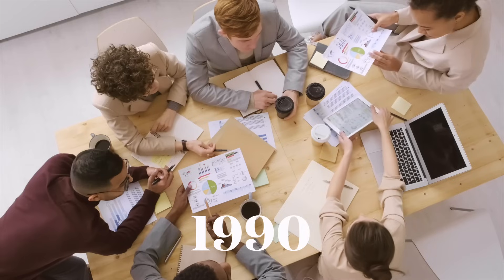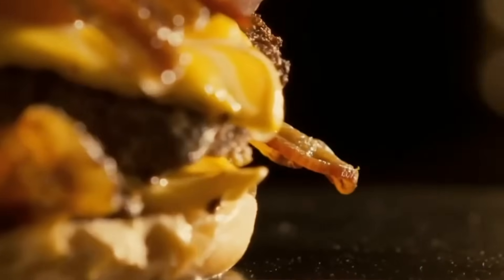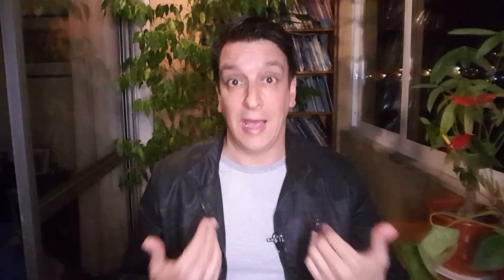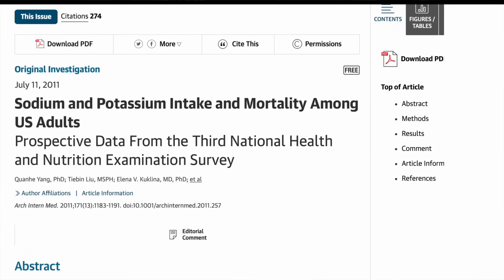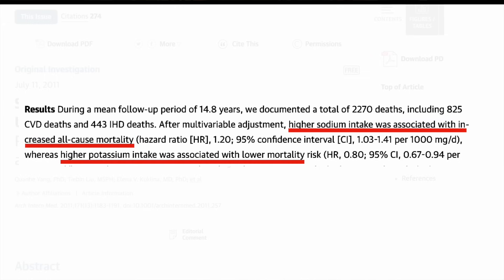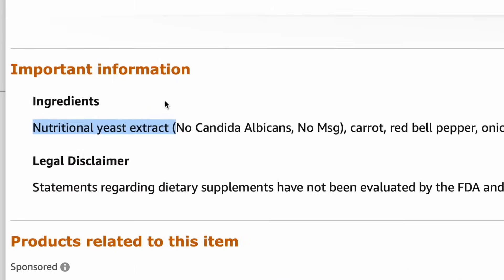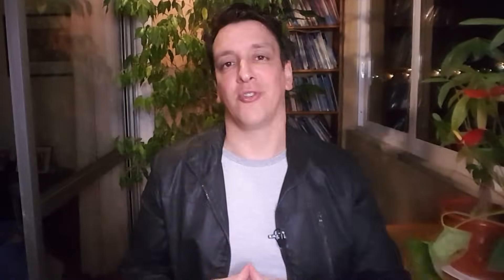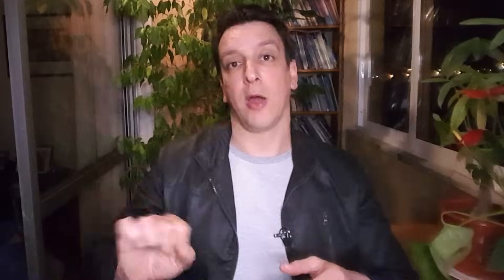The Best Salt According to Science (NOT what you think!)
The healthiest salt you've probably never heard of! Science-backed, easy and effective, this hack can deliver results overnight with no effort or big change to your diet.

excess of sodium (salt) among top 3 causes of death and disease

why is sodium problematic?

The more sodium, the more water our kidneys retain. This increases blood pressure, i.e. more stress on the heart, raising risk of CVD

moderating sodium is associated with less CVD

high sodium may raise risk of kidney disease, osteoroposis and stomach cancer

so just go easy on the salt?
eating salty food builds the habit, and reducing salt intensifies the taste of salt and we start preferring less salty foods

is there something that makes food salty but doesn’t raise blood pressure?

Turns out we have something even better. Potassium chloride. Its salty and lowers blood pressure. Potassium helps the body excrete sodium and it can also relax blood vessels directly

recent trial replaced people´s salt to be lower in sodium and higher in potassium. the salt lower in sodium reduced strokes and mortality and the salt only reduced sodium 25%

If salt had even less sodium, effect could be even stronger.

only swapping salt (still salty) reduced total death. in the US, people eating the most sodium have higher risk of dying; higher potassium associated with lower mortality.

0:00 #1 diet hack
0:55 Excess sodium, a risk factor
2:42 Benefits of Potassium Chloride
5:14 Trying potassium salt for myself
5:51 Where to find it
7:02 How does it taste?
7:39 Can we go too far?
8:35 Where most sodium comes from